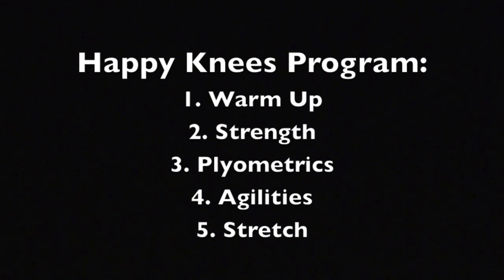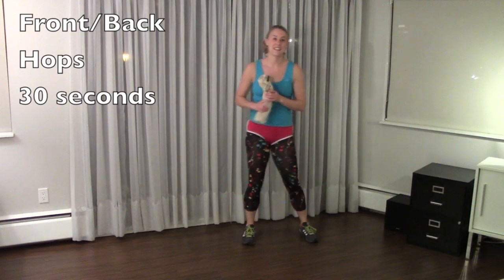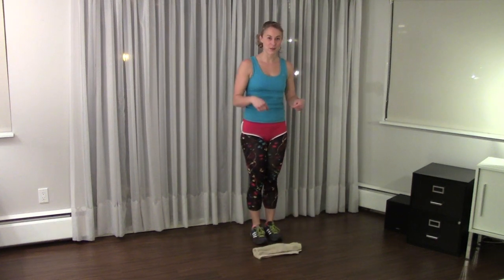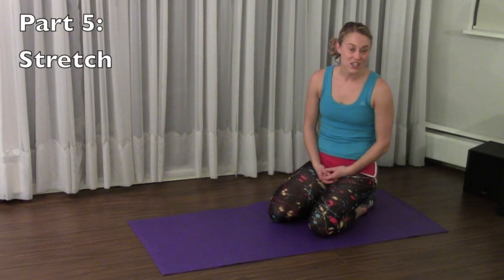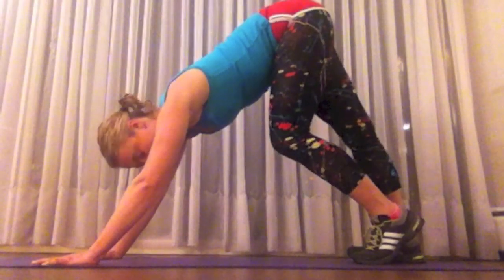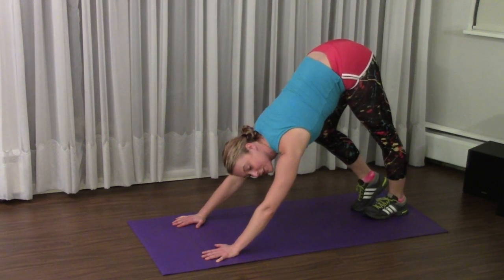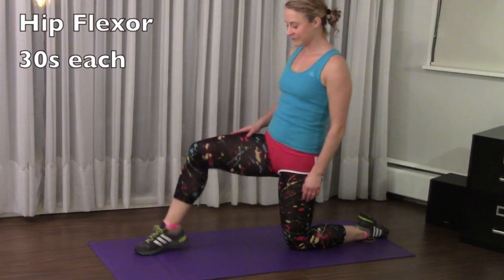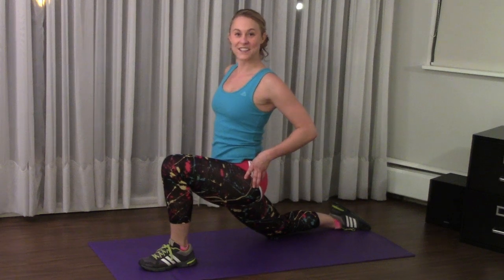Happy Knees Training Program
Today's workout is called Happy Knees, and it's designed to reduce the probability of a knee injury. I adapted it from a program designed for female soccer athletes. The original program is from the Santa Monica Sports Medicine Research Foundation.
Leave me a note in the comments -- tell me which injury-prone area you want some advice on!
Cheers,
Booty Quake

Roller Derby Athletics is an online training community dedicated to helping skaters become better athletes through cross training, injury prevention, nutrition, and sports psychology tips.

"roller derby training" "roller derby workout" "roller derby athletics" workout video, "roller derby injury prevention", injury prevention, knee injuries, ACL,